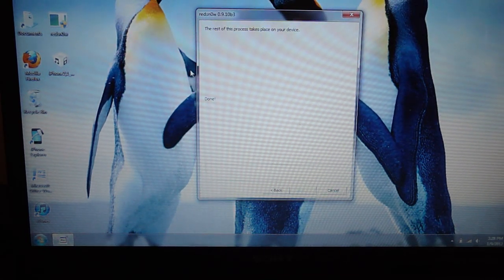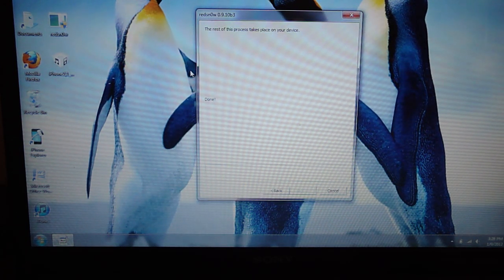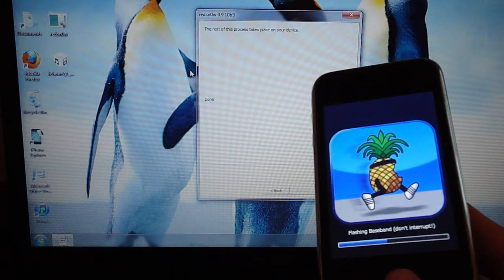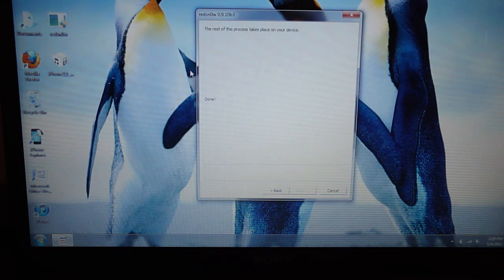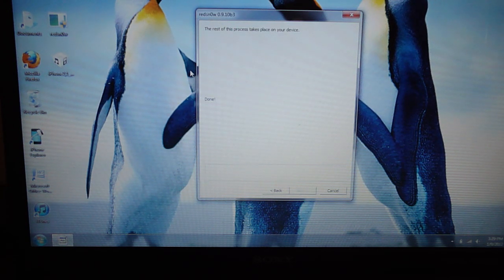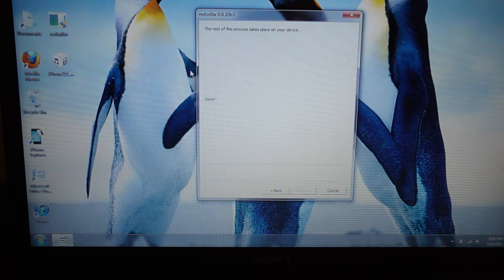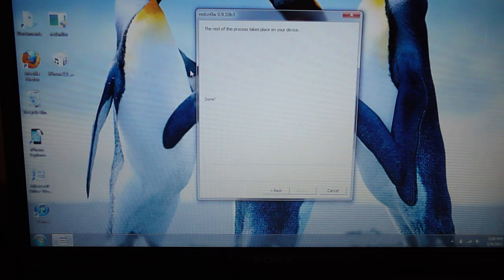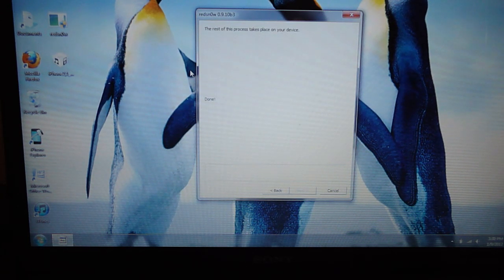How to: Fix Error 60000ms on Redsn0w when Jailbreaking!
This video will teach you how to fix error 60000ms which redsn0w gives. It basically means you did a double jailbreak.  Watch the video for more details